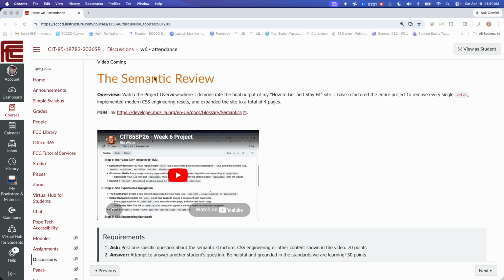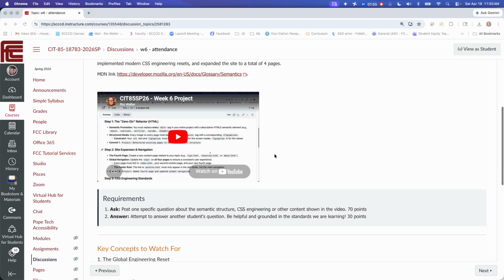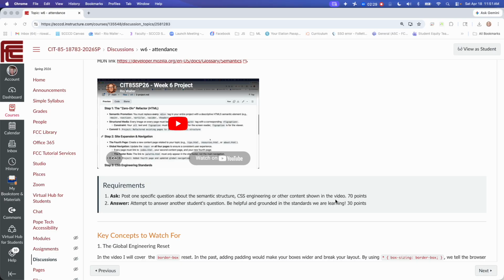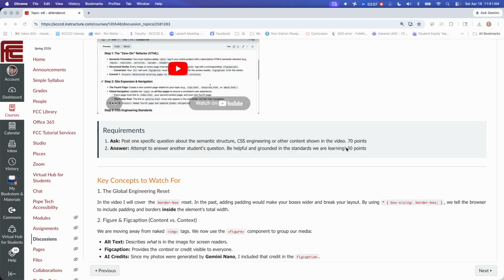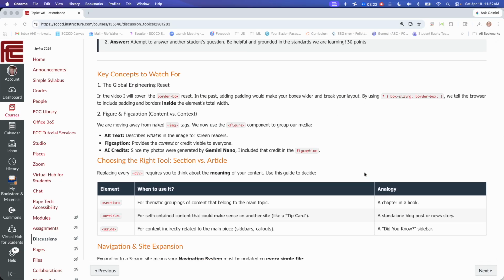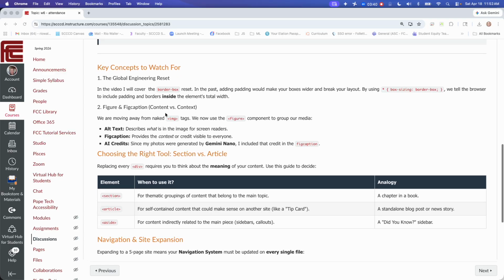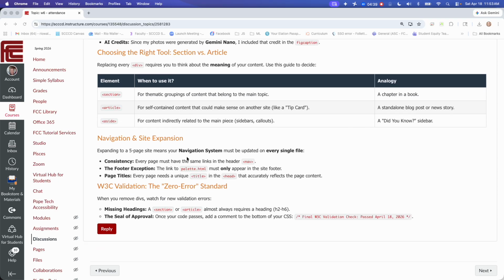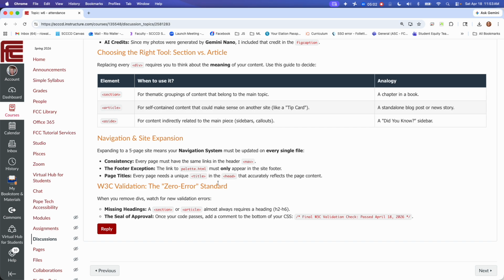CIT85SP26 - Week 6 Attendance